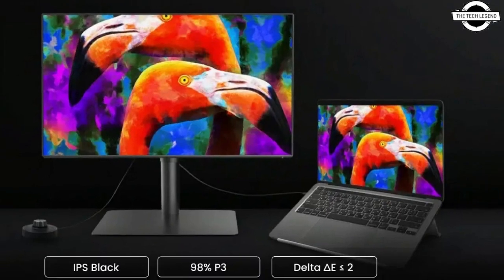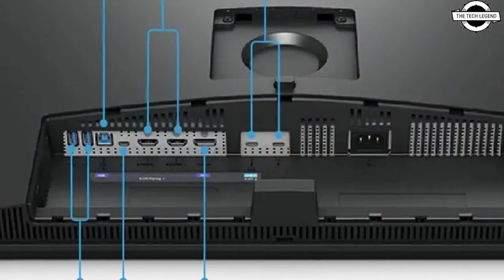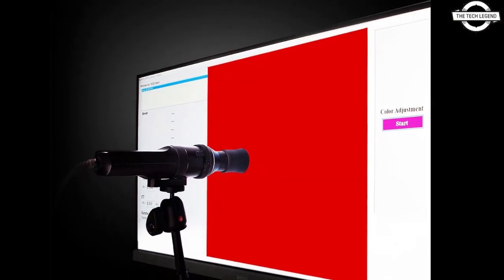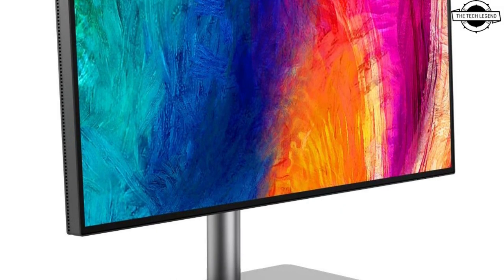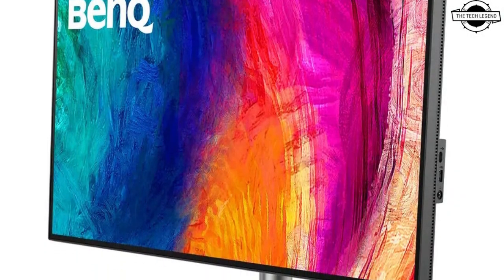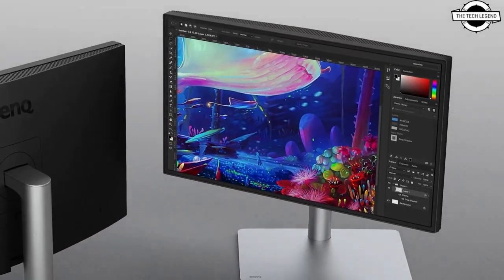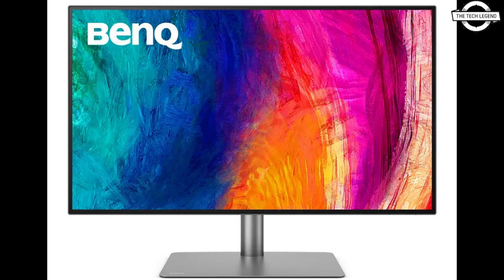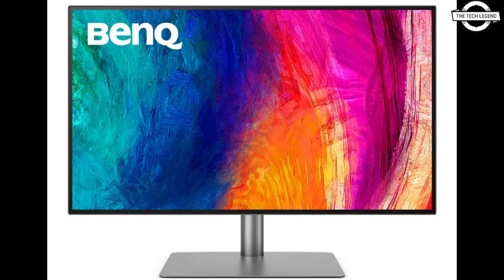BenQ Launched New PD3225U Design Monitor for Mac and MacBook Pro Users -Explained All Spec, Features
PRODUCT BRAND STORE AMAZON

BenQ, a global leader in display technology, announced today the launch of its newest professional monitor, the PD3225U. Featuring IPS Black for 2000:1 contrast ratio, Color Match with Mac devices through M-book mode, and iKeyboard Control, the PD3225U is the perfect creative complement for Mac users in need of color accuracy and enhanced connectivity. Through IPS Black technology, the PD3225U expresses 35 percent deeper blacks than a conventional IPS monitor by minimizing light leakage, changing and improving liquid crystal array, so colors are more vibrant than ever before. The new design monitor also offers Color Match for Mac devices with its M-book Mode and 98% Display P3 color space, as well as certifications such as Calman Verified, Pantone Validation, and Pantone SkinTone Validation. For corner-to-corner authentic color and consistent luminance, the PD3225U leverages BenQ's exclusive Uniformity Technology. In addition, the monitor incorporates BenQ's exclusive Display ColorTalk software, which effortlessly matches colors between the monitor and MacBook Pro without needing a calibrator. For creatives with larger workspace needs, the PD3225U can extend a workspace to dual 4K monitors with high-speed transfer through Daisy Chain technology via Thunderbolt connectivity. BenQ's Display Pilot 2 software provides a new customizable and intuitive interface to manage display features such as Print Assist, AutoPivot, PIP/PBD, ICCSync, brightness, and more. Similarly, the PD3225U provides iKeyboard Control for effortless adjustment of brightness and speaker volume through a MacBook keyboard. The PD3225U includes a built-in KVM switch for users to control two systems from one keyboard and mouse set via the Hotkey Puck G2, which enables users to customize and access their most-used features via the dial and three controller keys. For users in need of expansive connectivity features, the design monitor is equipped with a Thunderbolt 3 Port, two HDMI ports, a DisplayPort, and a USB hub. With flexible ergonomics, creatives can tilt, swivel, raise, and pivot the monitor to meet their viewing needs.